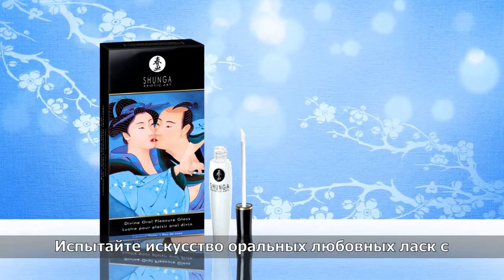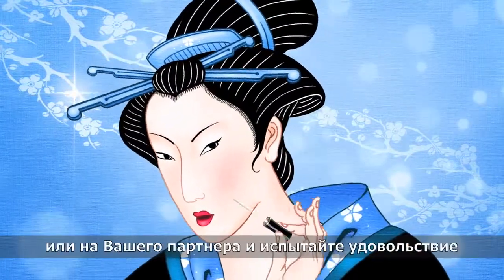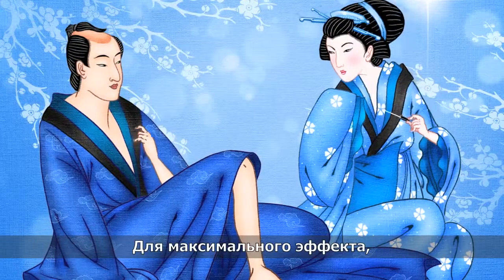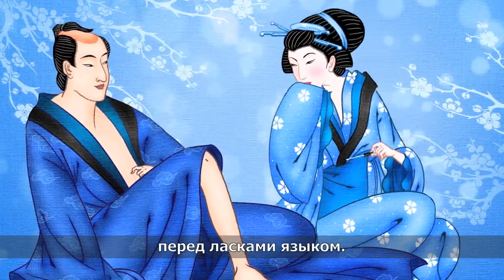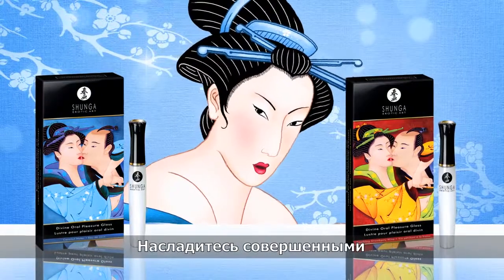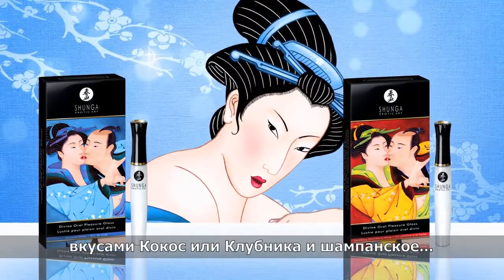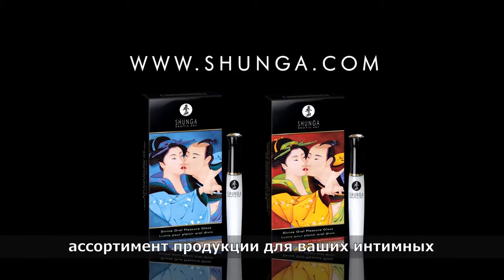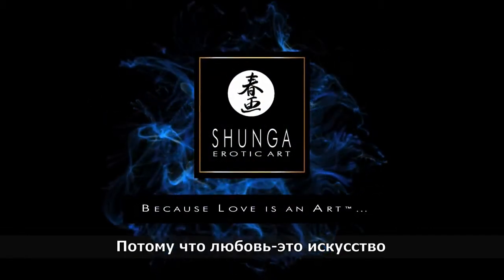Shunga Divine Oral Pleasure